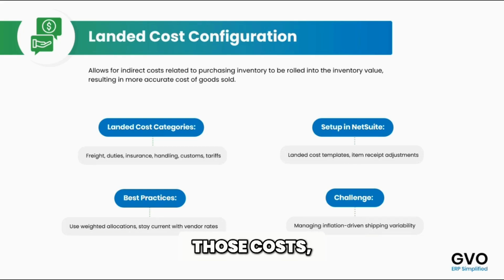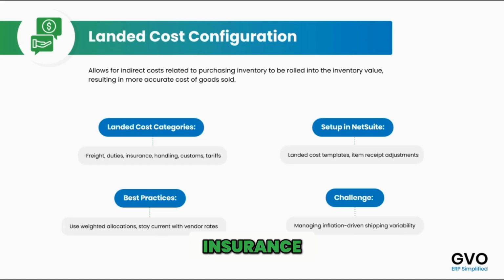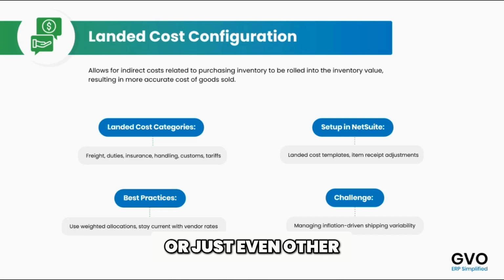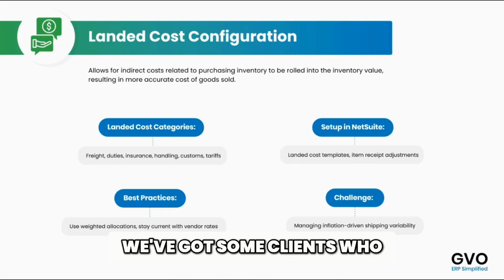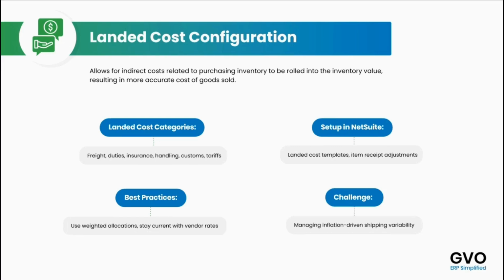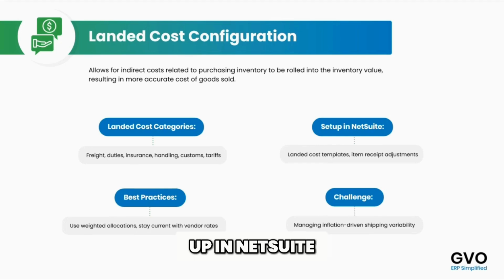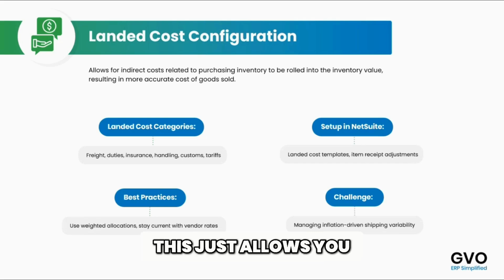Landed Cost Mastery: NetSuite Setup & Best Practices | goVirtualOffice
Master landed cost in NetSuite with step-by-step setup tips and best practices. Learn how to track true product costs, improve accuracy, and optimize your supply chain.